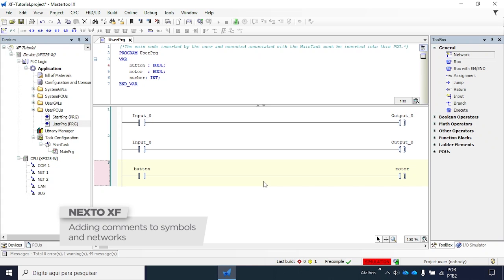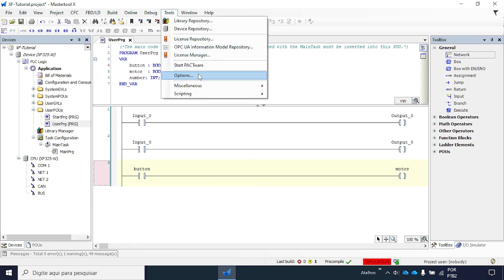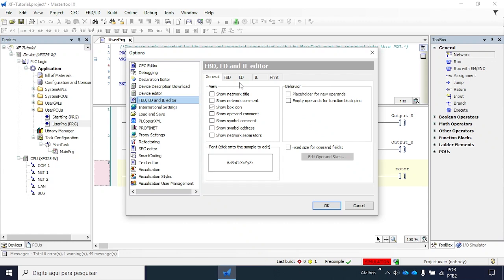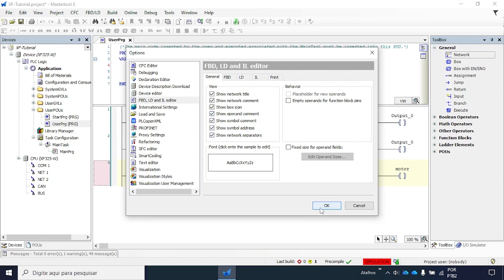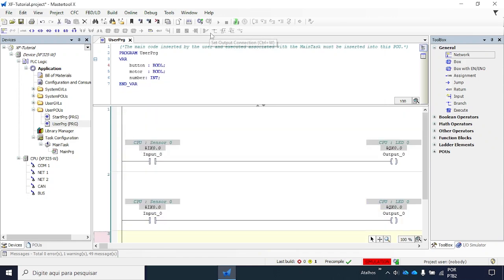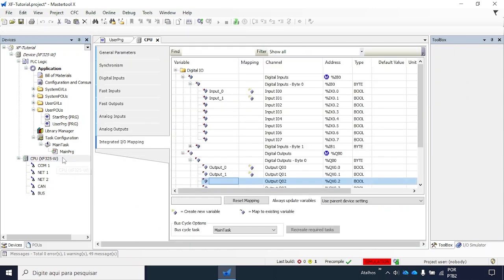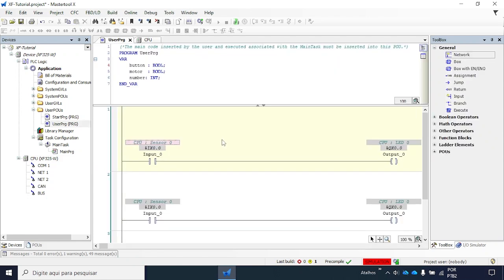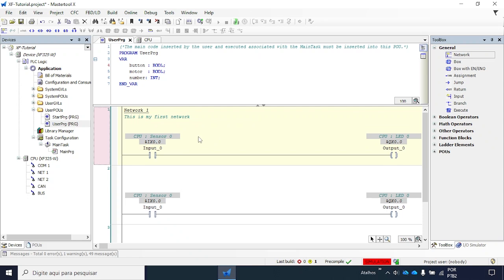Nexto XF #10 - Adding comments to symbols and networks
In this tutorial, you'll learn how to add and organize comments in symbols and networks within the Mastertool X programming environment, making your application easier to maintain.